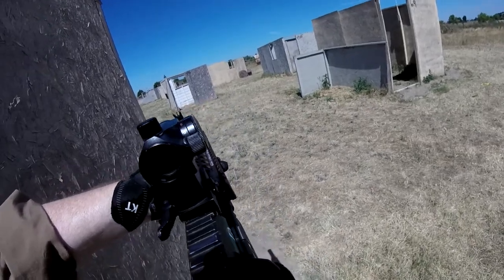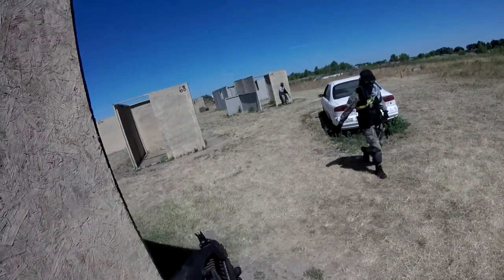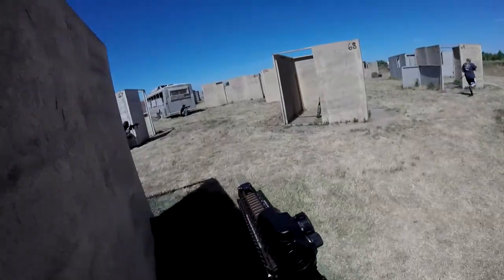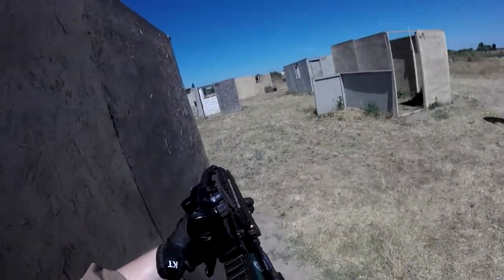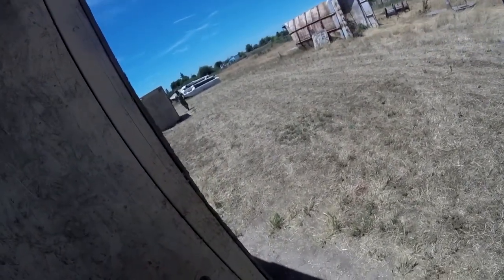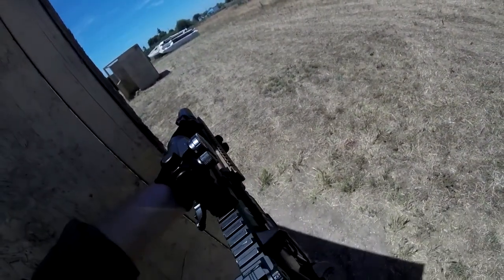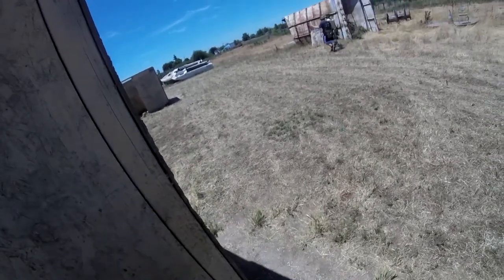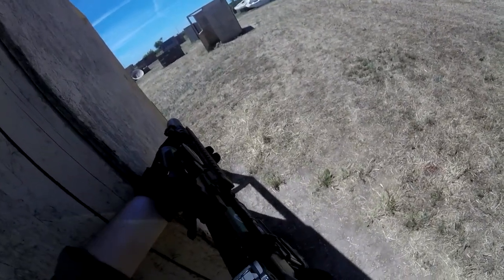Custom mk18 polarstar Gameplay @ Ukaus Airsoft Field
Finally got a chance to field my polarstar that has been converted into a mk18 build. Also it was 95 degrees fahrenheit out so if I sound like I am dying its probably because I was